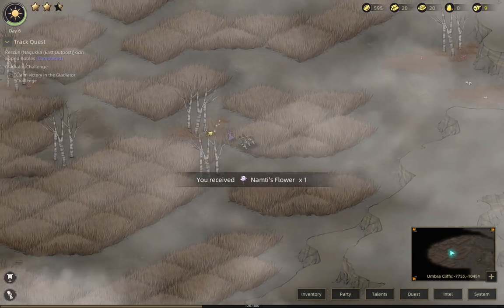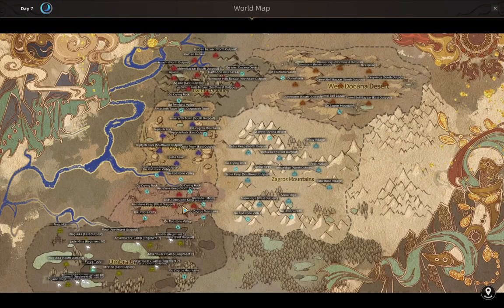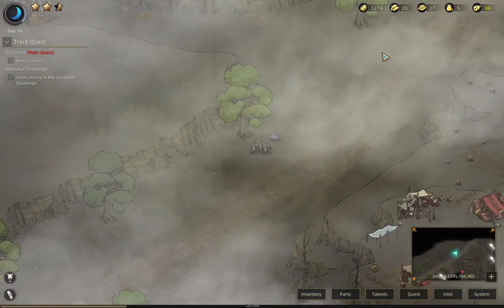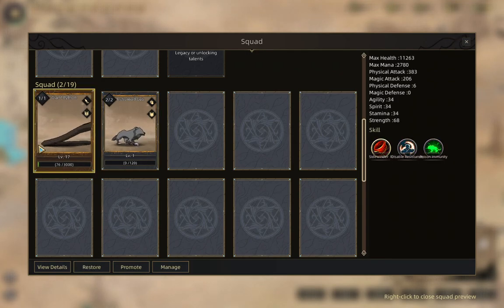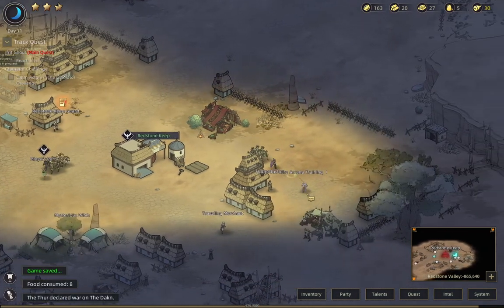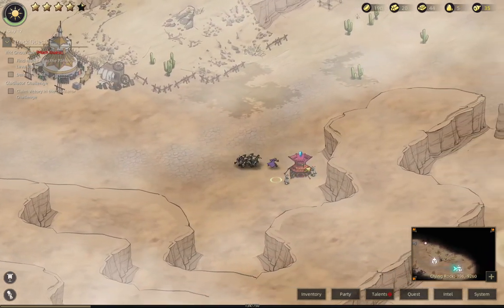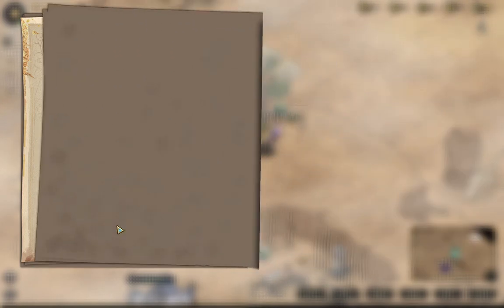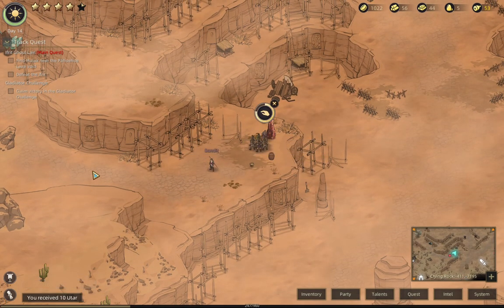Sands of Salzaar 🏝️ Walkthrough 02 - Apprentice Witches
Class: Spiritmancer
Level: 1 → 4
Prestige: 3 → 4
Day: 6 → 15

Recording: 10-17-20
Edited: 10-18-20
Render Time: 31m 22s